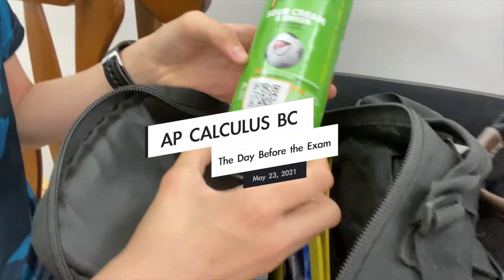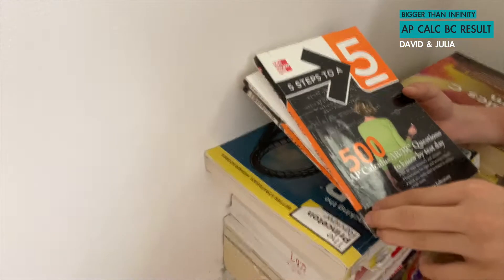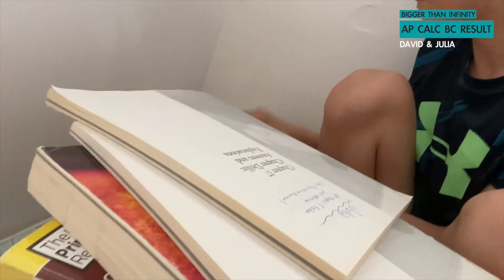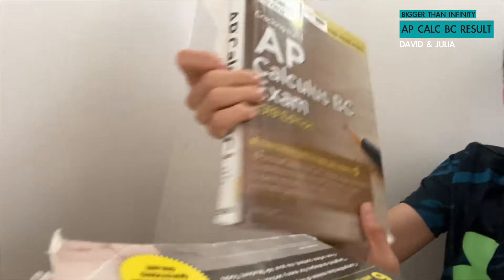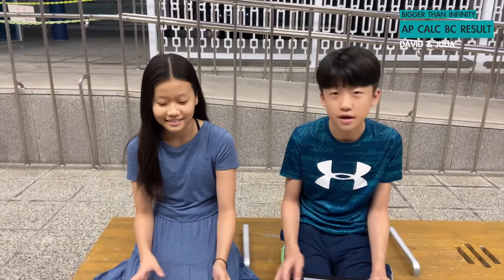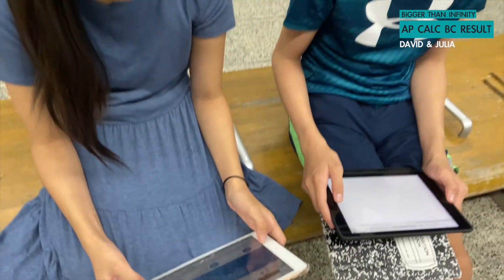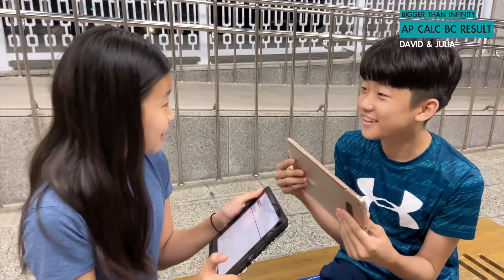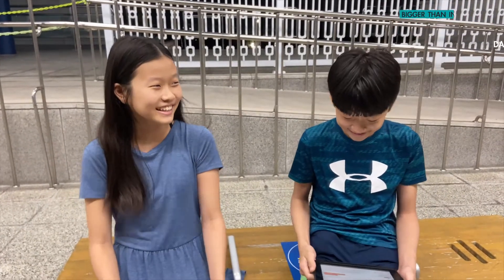Sharing the Score for AP Calculus BC 2021 Exam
MUSIC (0:18:28)